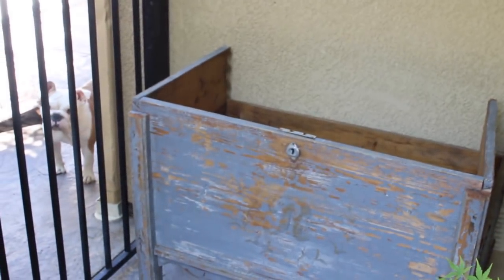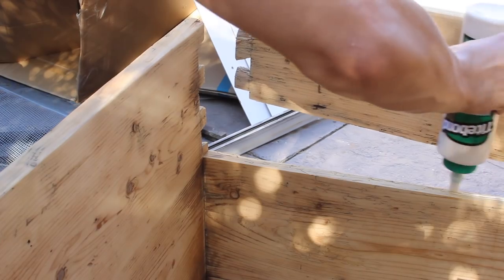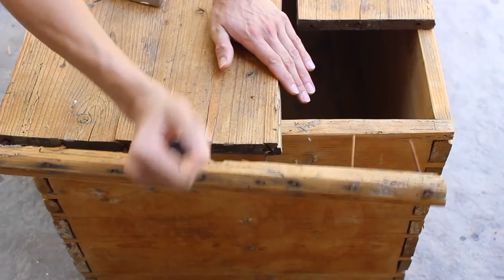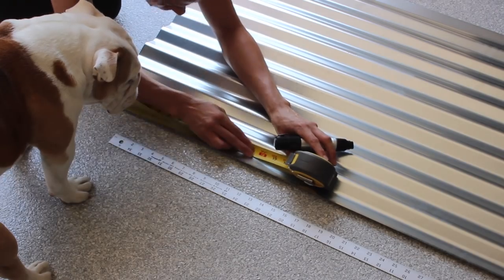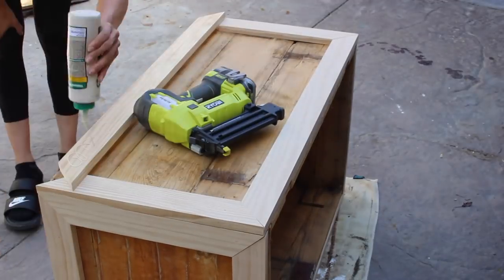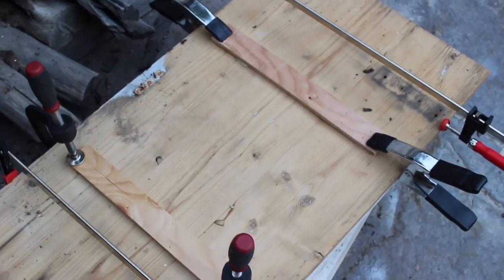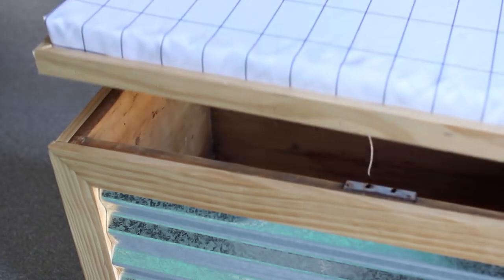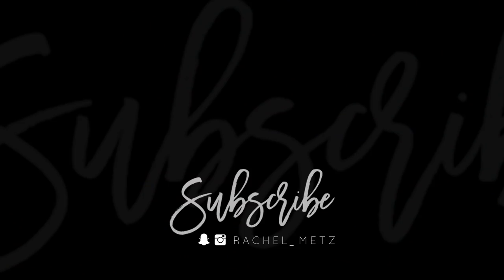DIY Storage Bench | Thrift Flip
Link down below for all the things I used for this thrift flip!

I have had this damn trunk in our backyard for about three years - so weathered, so worn out and we legit have never used it - NOT ONCE. It definitely has always had potential but I never really knew what to do with it…until this weekend. Hope you love it as much as I do, stay rad xx.